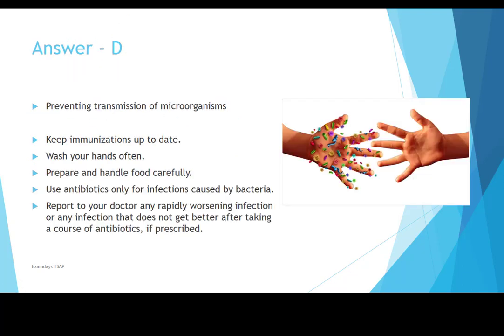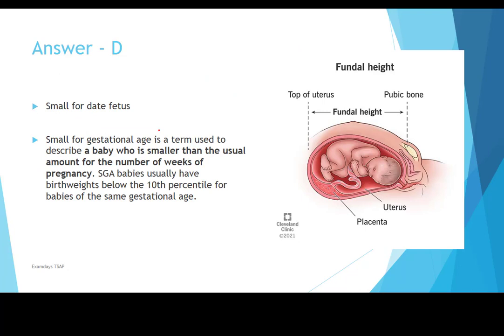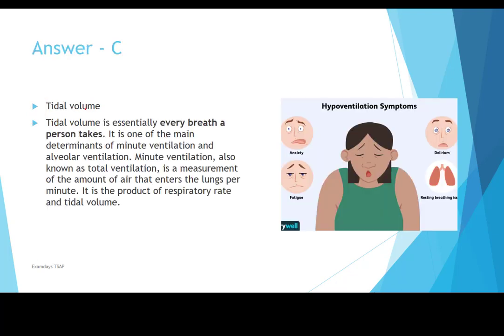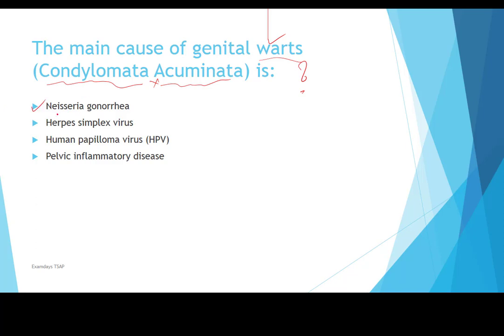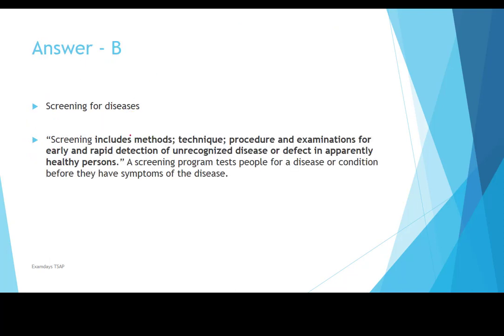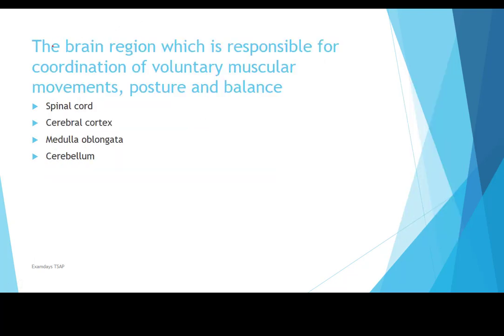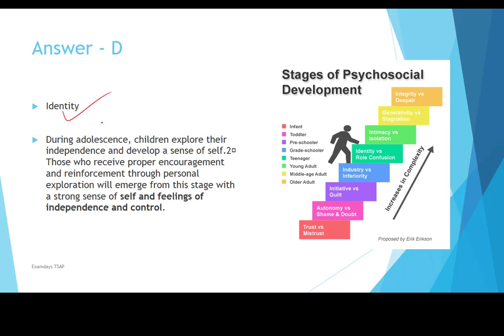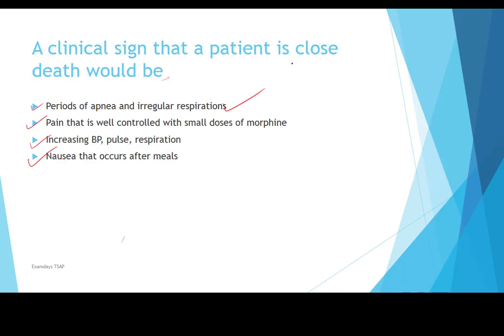MLHP Entrance Exam Part 7/100 | Important Bits | MCQ Quiz Questions Answers | Examdays TSAP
MLHP Entrance Exam Bits: Those who are preparing for the MLHP / CHO exam, have to check with important MCQ and Bits for reference to your exam.
👉 ఫ్రెండ్స్ ఈ వీడియోని అందరూ 👍LIKE చేసి SHARE చెయ్యండి👍 🔰 Join our Telegram గ్రూప్ Examdays Telugu

This video suits the following terms:
mlhp exam questions and answers
mlhp exam questions and answers telugu
mlhp exam questions and answers in english
mlhp exam questions and answers 2022
mlhp exam questions and answers pdf
mlhp entrance exam bits
mlhp entrance exam
mlhp entrance exam mcq
mlhp entrance bits
mlhp entrance mcq
mlhp important questions
mlhp bits
mlhp bits in telugu
mlp bits
mlhp important bits
mlhp mcq questions and answers
mlhp mcq
mlhp mcq questions
Use our website and social networks for more information to us;